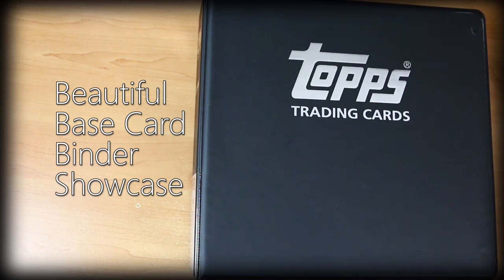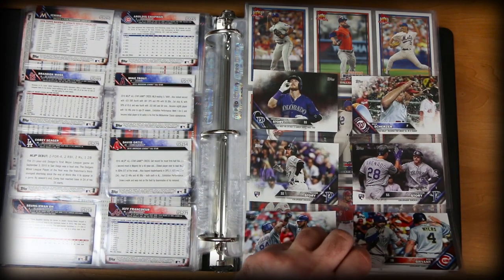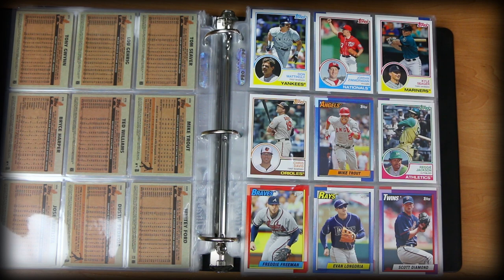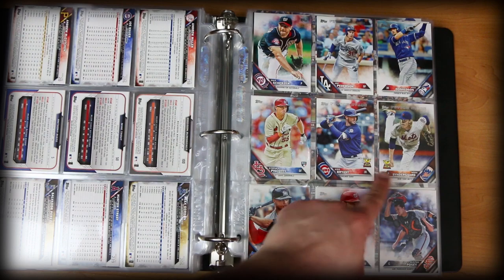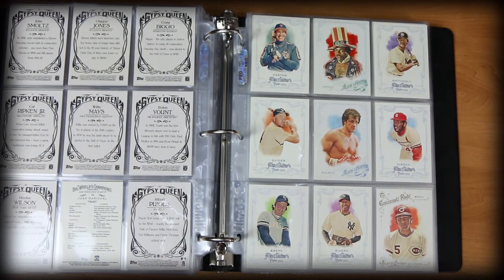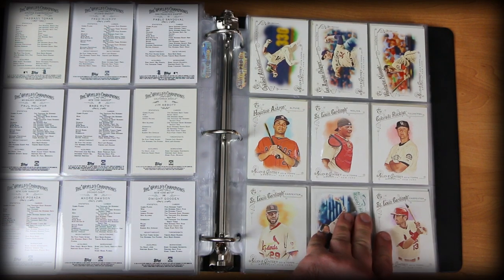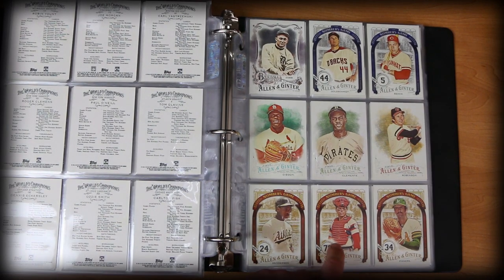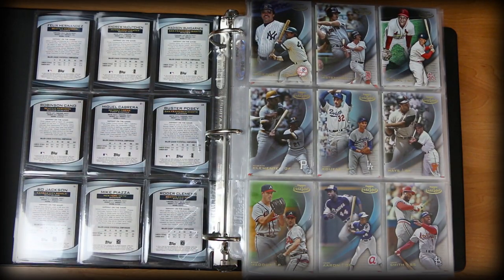Beautiful Base Card Binder Showcase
Showing off some sweet baseball cards from various Topps products over the last several seasons.   Base cards can make for an excellent collection with various stars from around baseball.